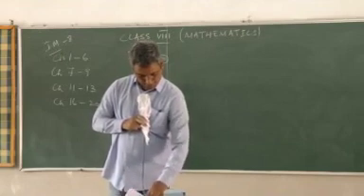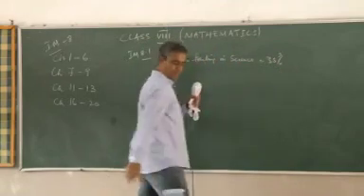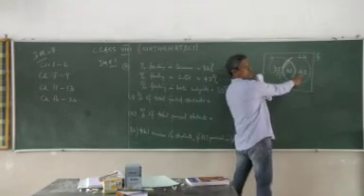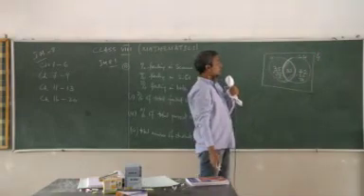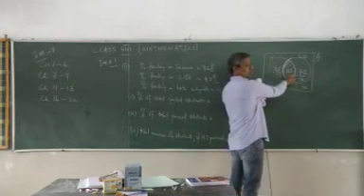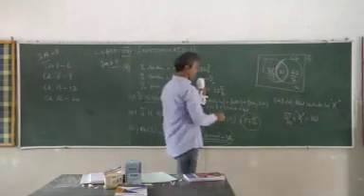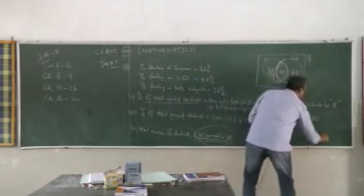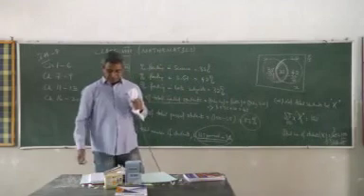Vol : 2.4 | Class : VIII | Mathematics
Mentor : Mr. E. Francis
Vol : 2.4
Class : VIII
Subject : Mathematics
Session : Second Class